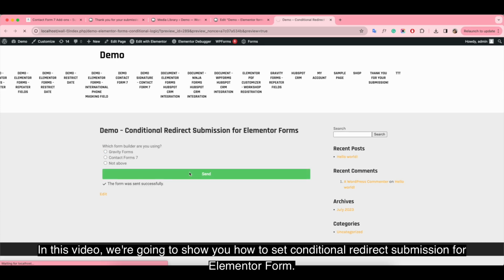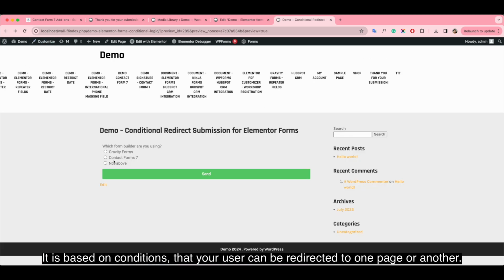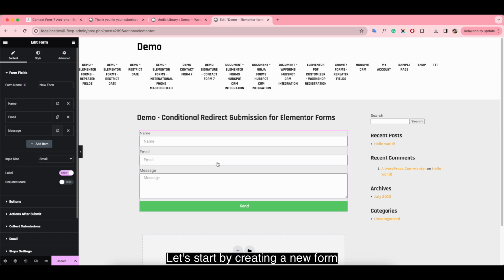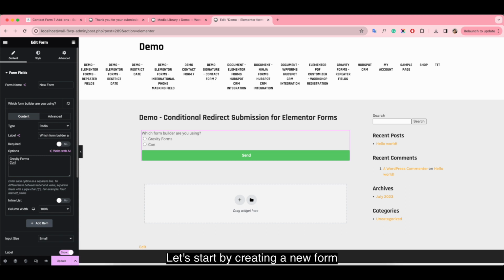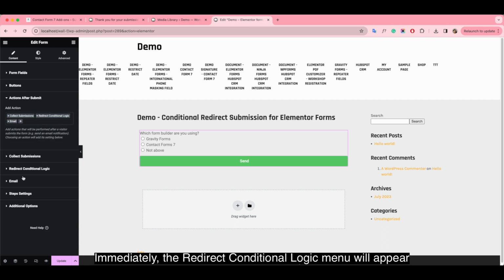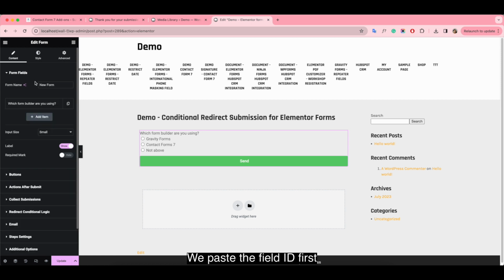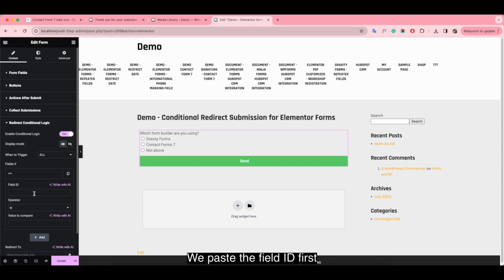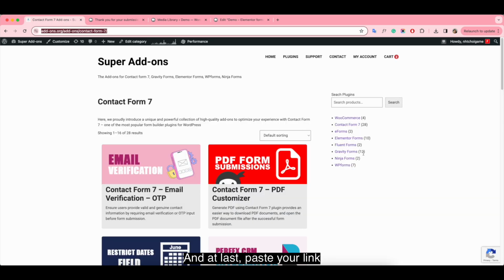How to Set Conditional Redirection After Submission Based on Value Selected By User for Elementor?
Conditional logic enables you to show or hide specific content or sections based on certain conditions or user interactions.
Conditional logic is a powerful way to optimize your Elementor Forms and create a more personalized user experience on your WordPress website.